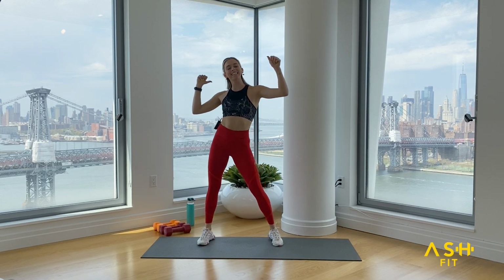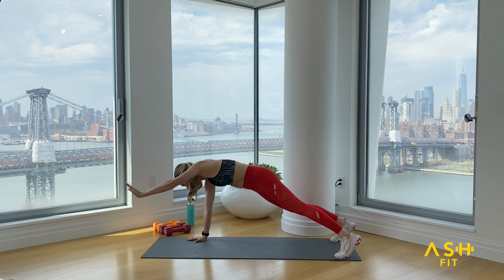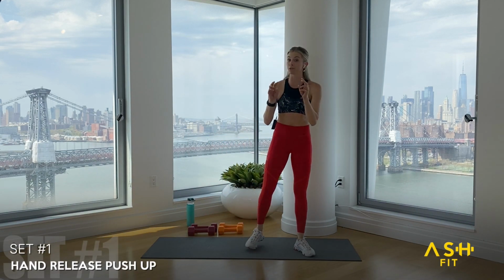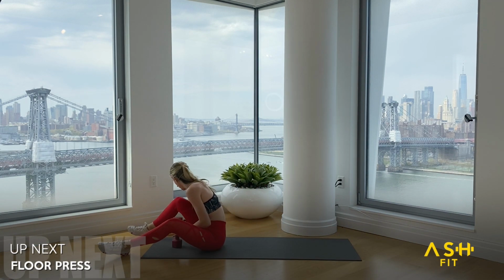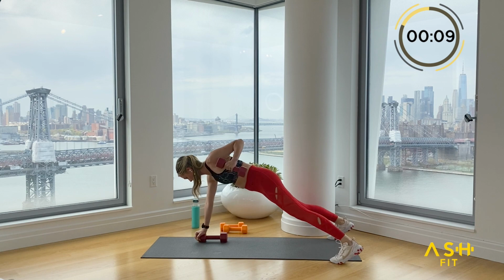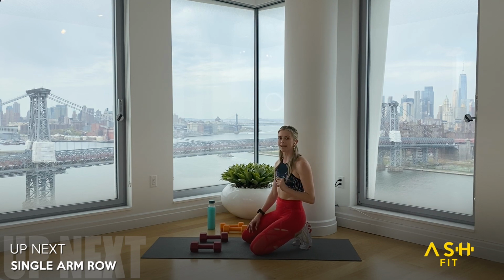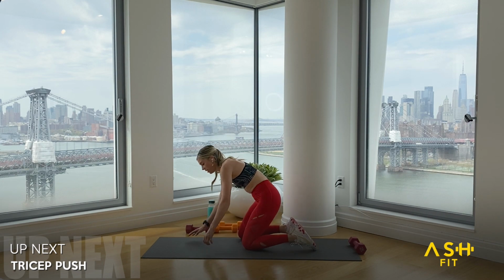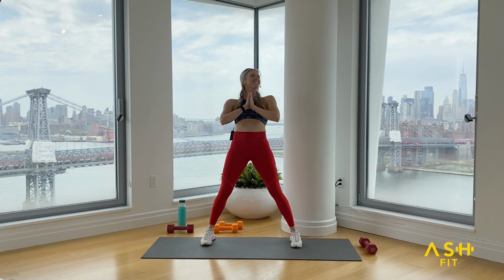DYNAMIC DUO | 30 Min Upper & Core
Upper Body & Core Strength with Weights